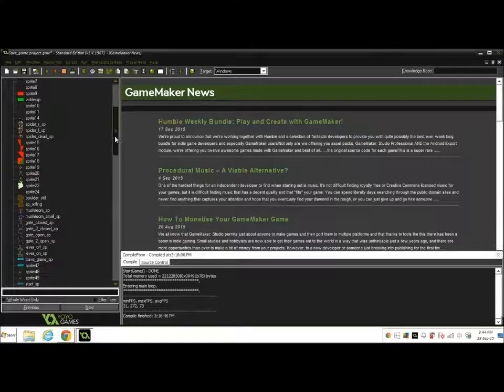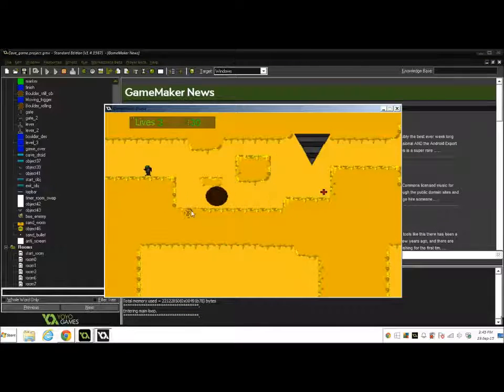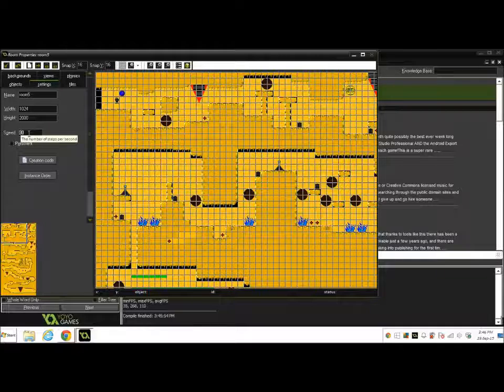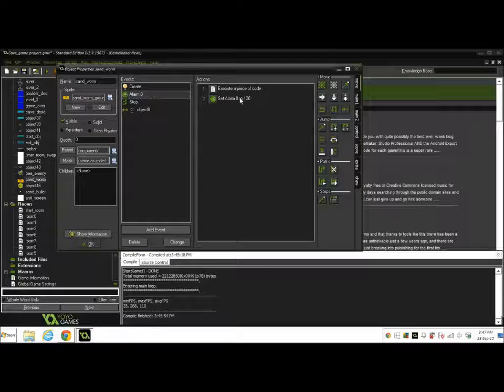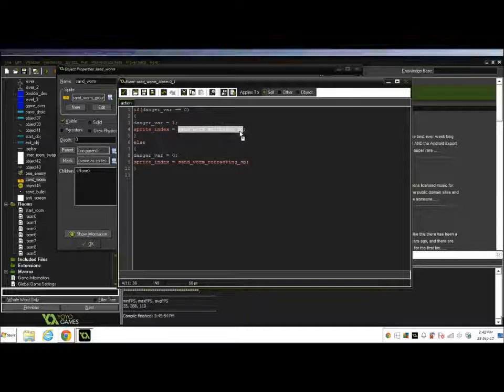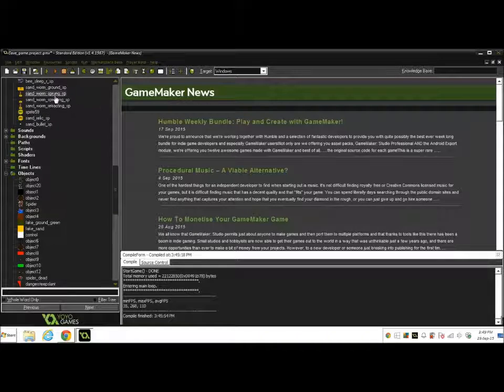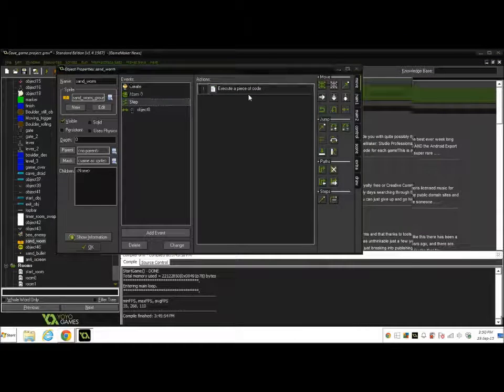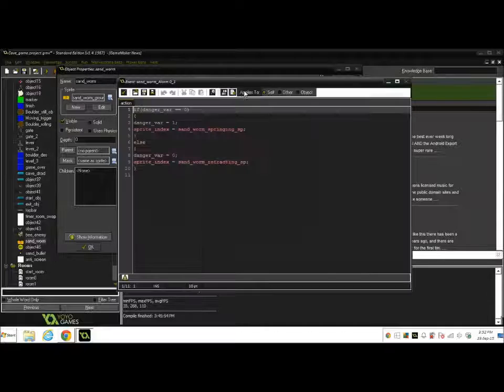Tutorial Timers Game Maker Studio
In this tutorial I discuss how to use timers and how to make an 2D enemy object utilize the timer. A sand worm that periodically comes out of the ground based on a given timer.